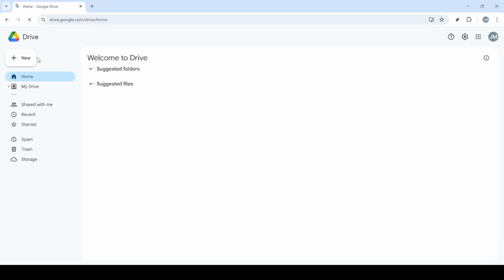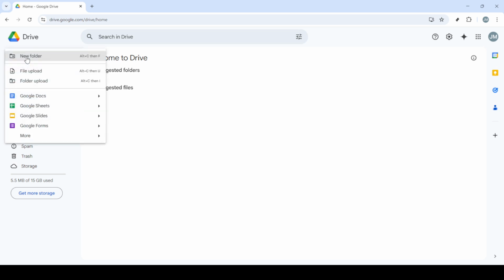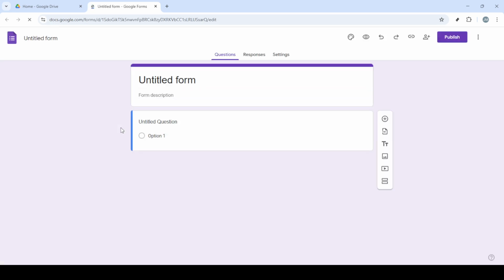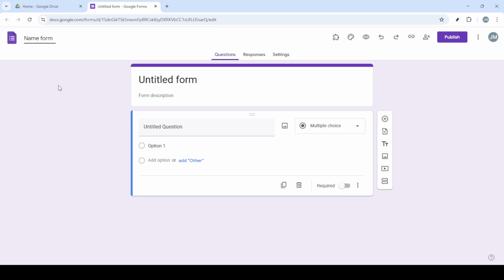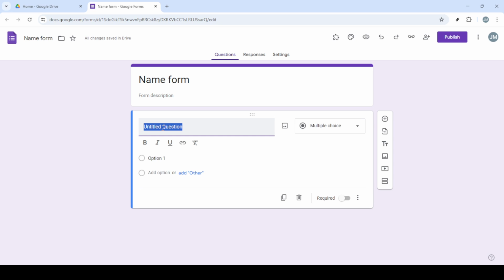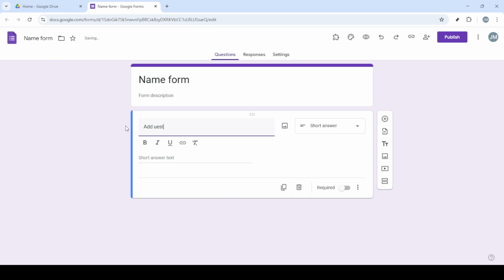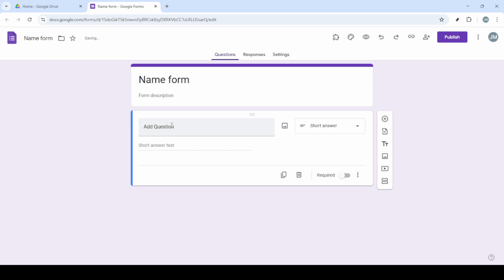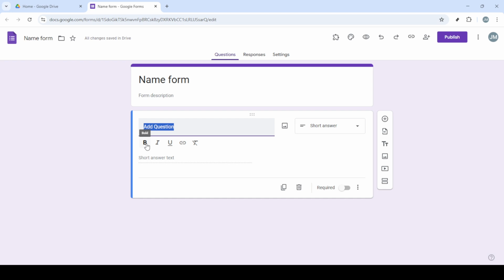How to Make Your Text Bold, Italic and Underline in Google Forms [2025 Full Guide]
In today's video we will show you google forms,how to italic text in google forms,how to use google forms,how to make italic font in google form,how to write on an underline in google docs,google forms tutorial,how to format text in google forms,how to add paragraph text option in google forms,how to separate responses in google forms,how to chang italic bolt underline,how to apply bold italic underline,how to bolt italic underline,how to type over underline in gogole docs